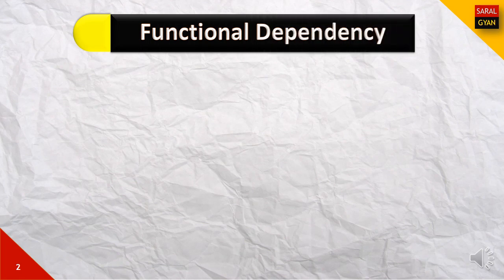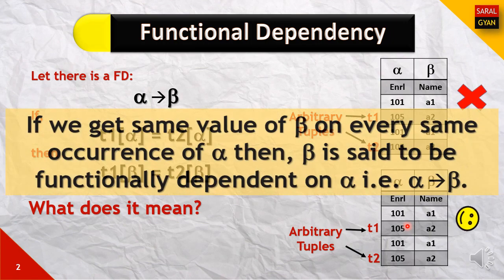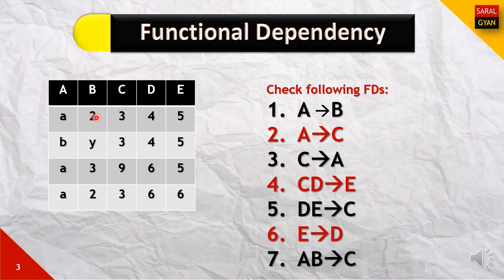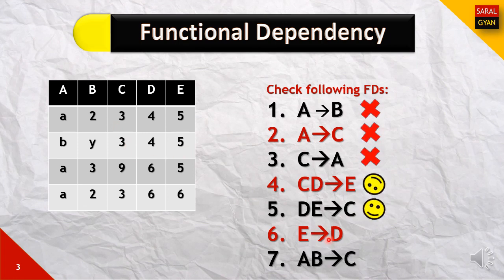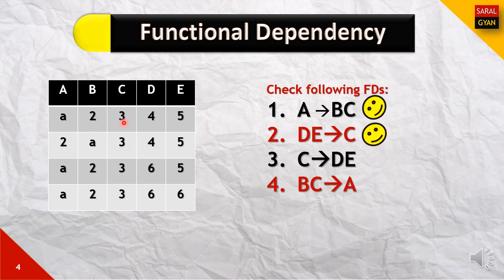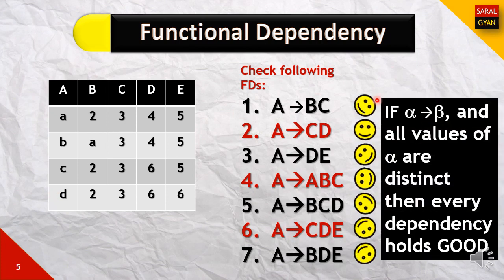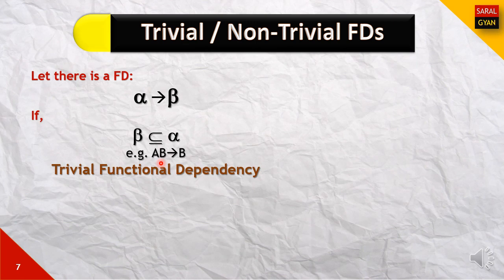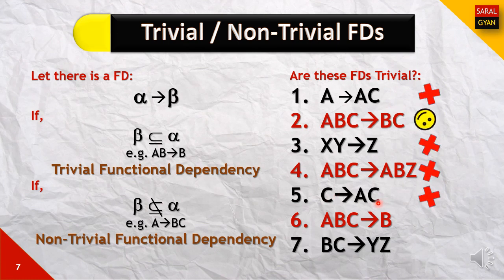[SARAL GYAN] : Functional Dependency and Trivial/Non-Trivial Functional Dependency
This video contains abridged information about the concept of functional dependencies and also discusses the concept of trivial and non-trivial functional dependency. In order to understand the concept in a better way, a sufficient number of examples are also given.
Viewers can mention their queries and suggestions in the comment box.